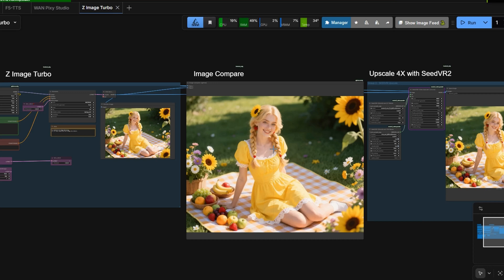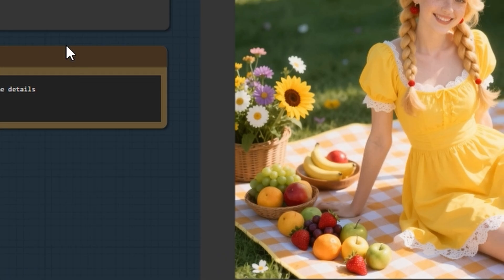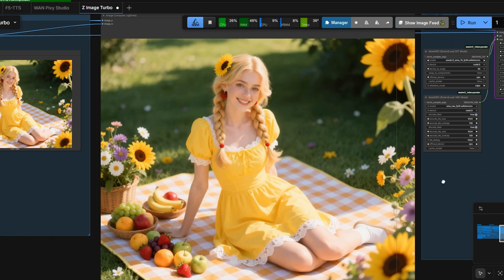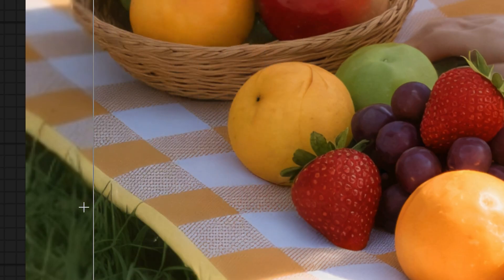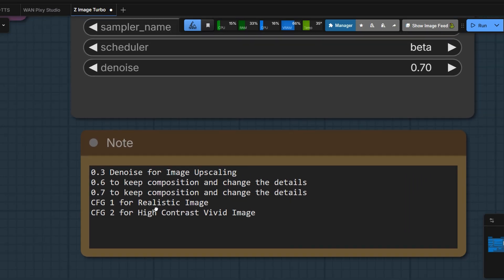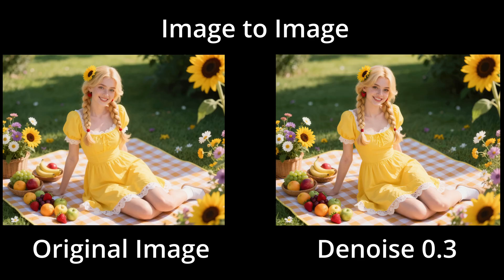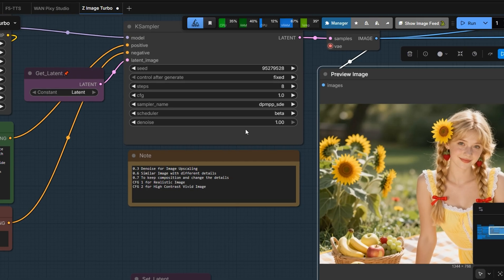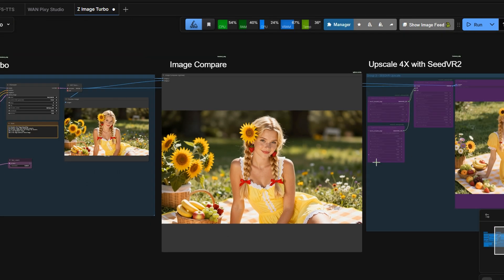ZIT with Upscaler : Best Workflow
Upscale image, denoise, unblur with AI in a few clicks, no prompt required

Welcome to Apex Artist — your ultimate hub for ComfyUI workflows, AI-powered creativity, and cutting-edge art generation techniques.
We explore the best AI tools, step-by-step tutorials, tips for advanced AI image and video creation, and workflow optimizations to help you master AI art like a pro. Whether you're a beginner or a seasoned creator, this channel is your gateway to pushing the boundaries of creativity with AI.